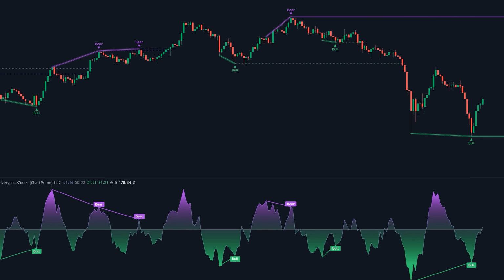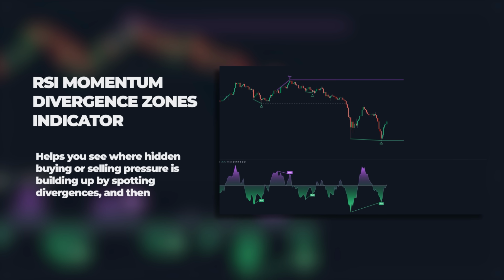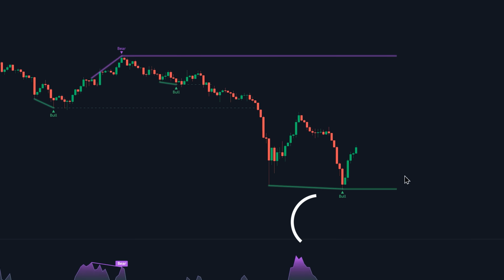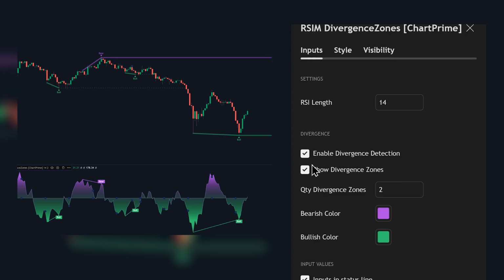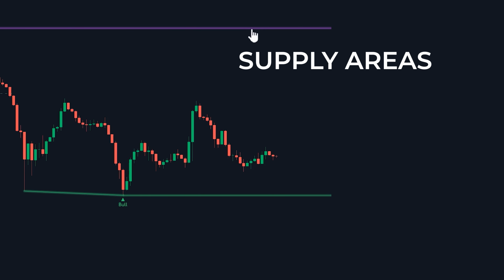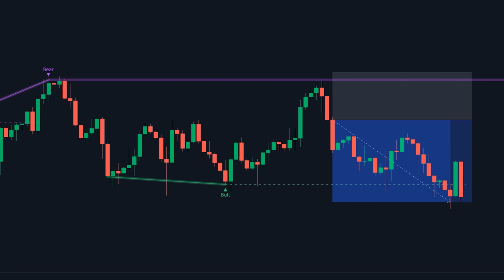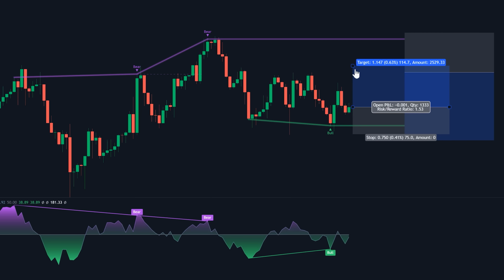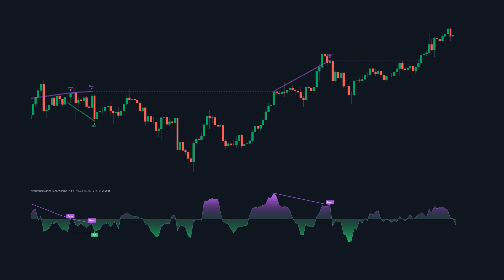This FREE Indicator Predicts Reversals Using a Unique RSI Trick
- 🔍 Ever feel like you're sensing a shift in market momentum but can’t quite put your finger on it? The RSI Momentum Divergence Zones indicator by ChartPrime turns that instinct into something visible and actionable 📊. Built on a momentum-based RSI, this clever tool detects bullish and bearish divergences and marks them directly on your chart—complete with labeled zones that act as dynamic support and resistance. Whether you're trading short-term bounces or identifying long-term turning points, this indicator offers a clean, visual framework to anchor your decisions. Learn how to fine-tune its settings and interpret the zones effectively in this deep-dive tutorial 🧠🔥